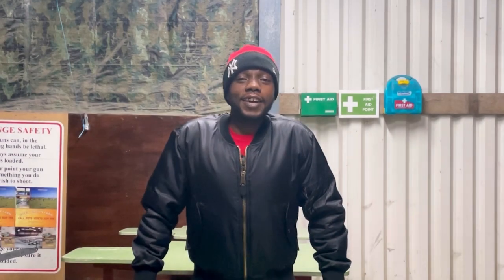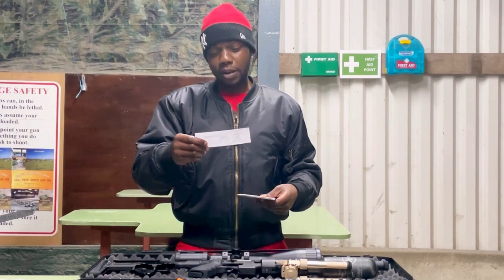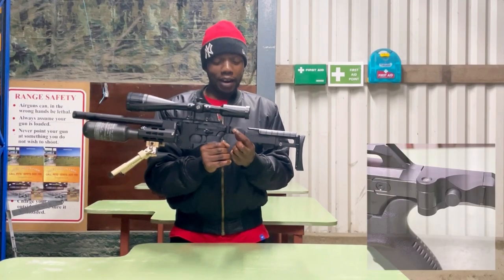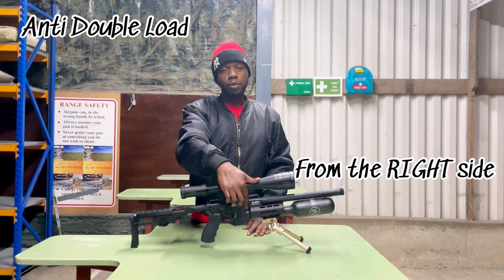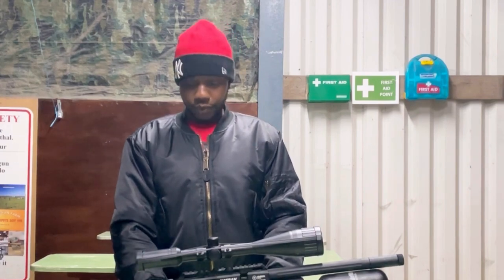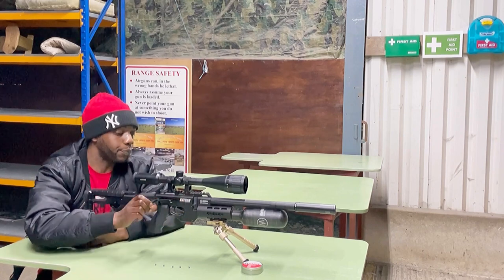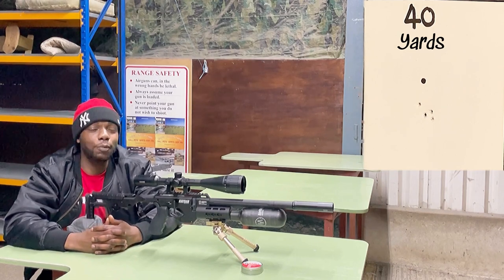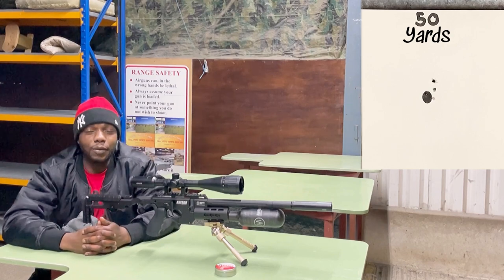AirMaks KATRAN CB .177 (uk sub 12) Review & Accuracy Test. ⁠@airmaksarms3884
GANG🤟🏾

Back with a Full Review of the ​⁠@airmaksarms3884 Katran CB in .177 using JSB Exact Diablo HEAVY 10,34 and 8,44gr.